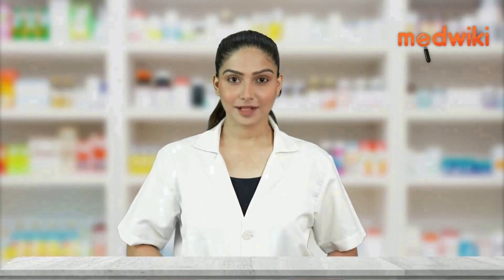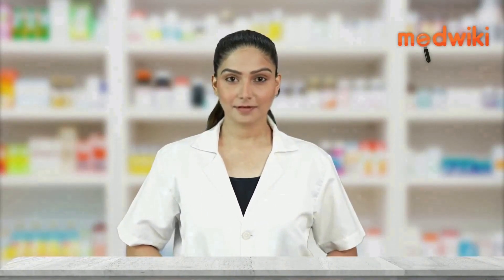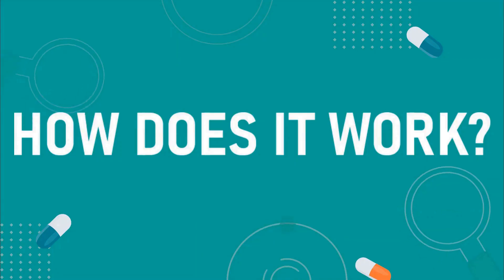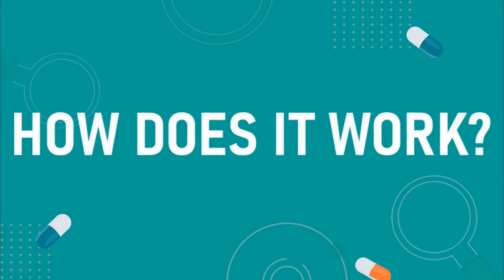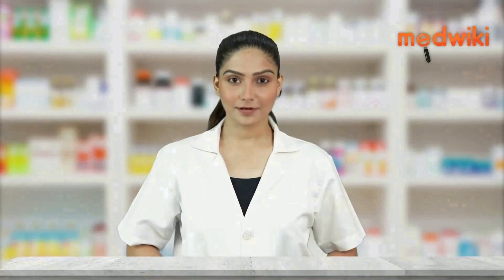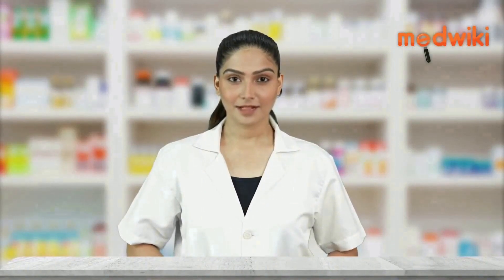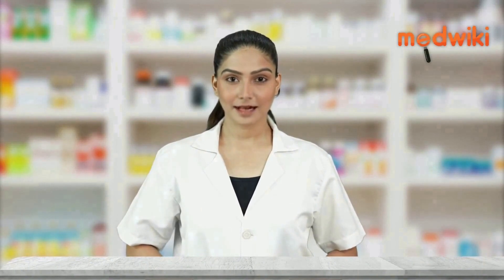Ambrodil Syrup 100ml | Uses, Work and How to take.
Ambrodil Syrup 100ml
Composition- Ambroxol (30mg)

Introduction
It is used to treat a variety of respiratory tract conditions caused by excessive mucus.

It works as a mucolytic drug. It makes phlegm (mucus) easier to cough out by thinning and loosening it in the lungs, windpipe, and nose.

HOW IT TAKE
Take this medication for the recommended amount of time and dosage, according your doctors instructions.